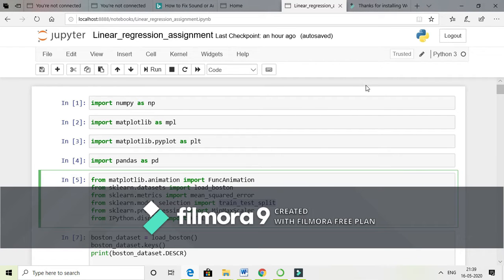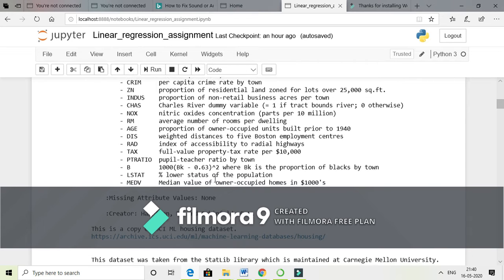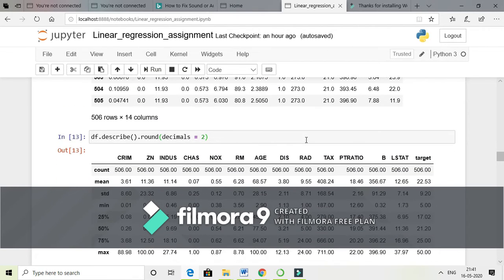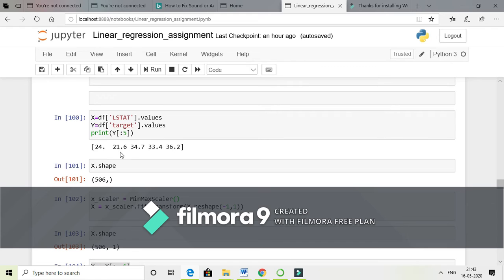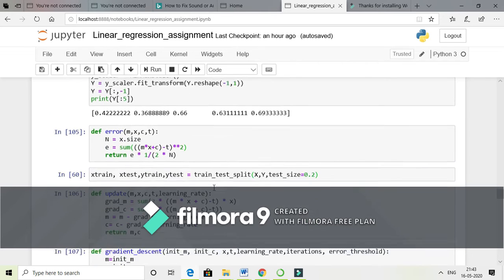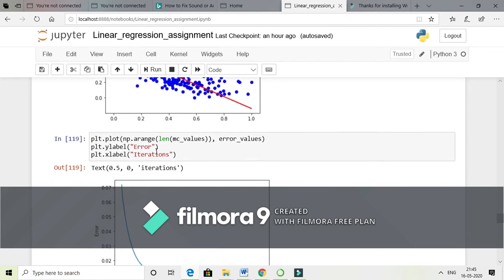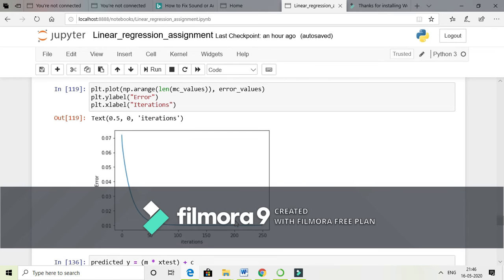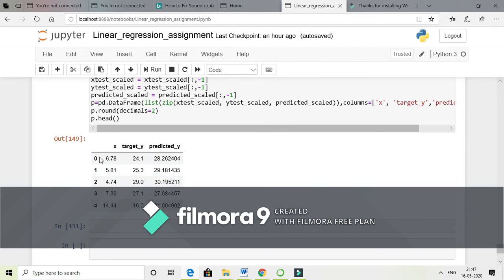Machine Learning using Python- Project assignment for Skyfi Labs Online Course by Swathi RS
This video is made by Swathi RS of Tata Consultancy Services(Kochi) as part of the assignment of Machine Learning using Python course from Skyfi Labs. The Machine Learning using Python with online course tutorials from Skyfi Labs was used to complete this project.